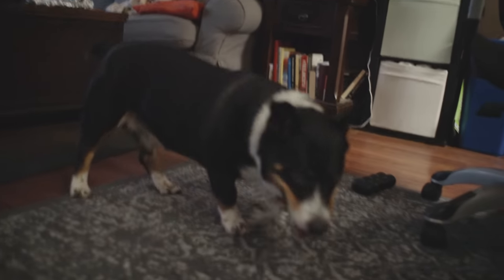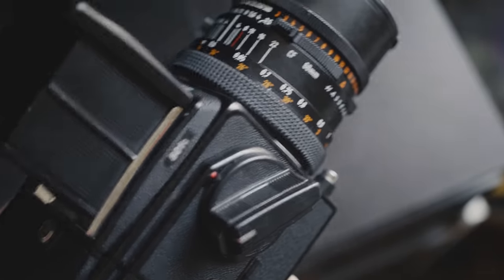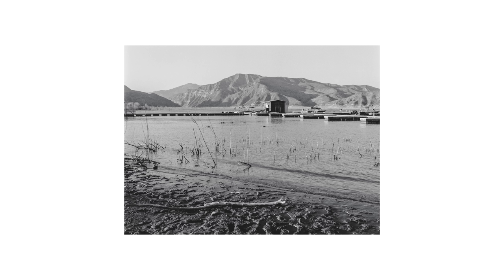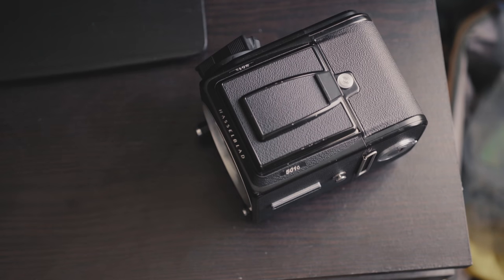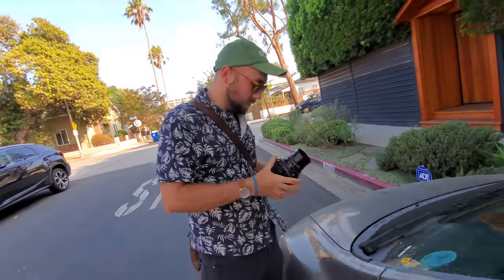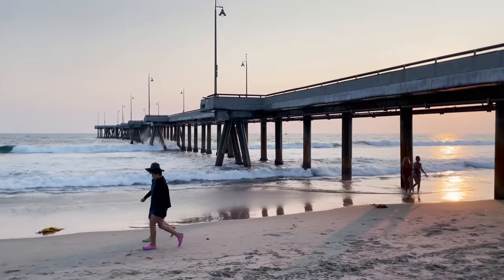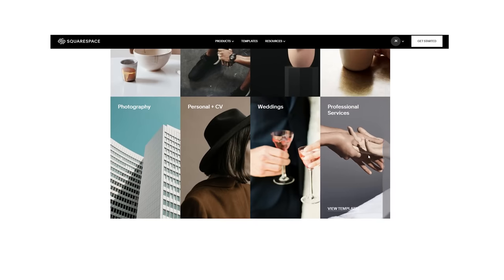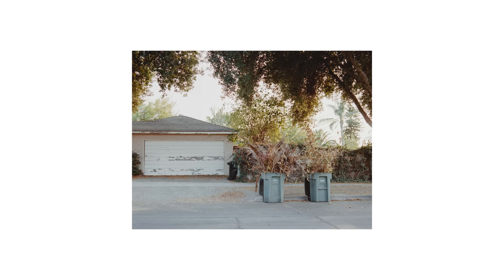Hasselblad 501c (First Impressions)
Ooooo yea baby hit me with that shutter slap again...I mean...uh...here's a look at the 501c.

Cameras: Hasselblad 501c

Instayams: @50_shades_of_jason